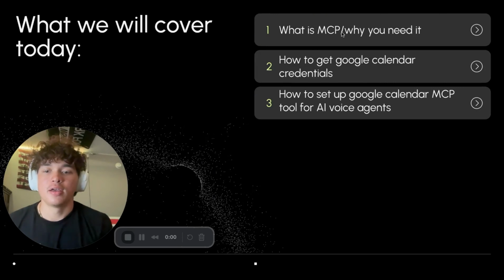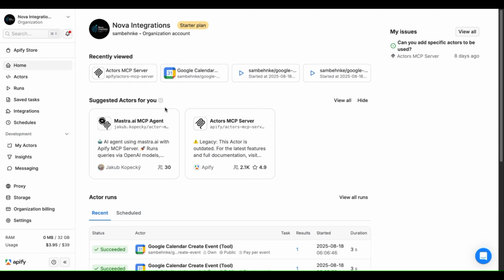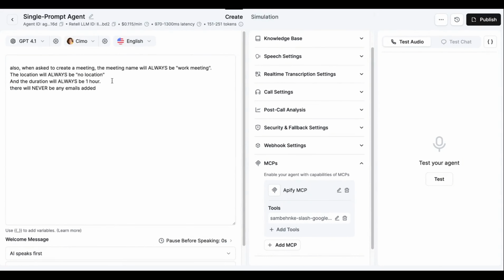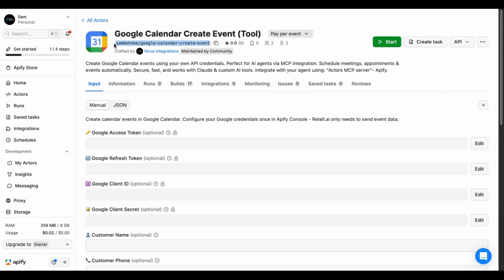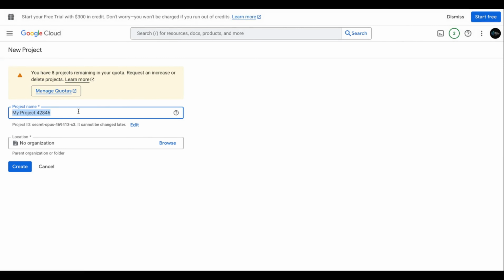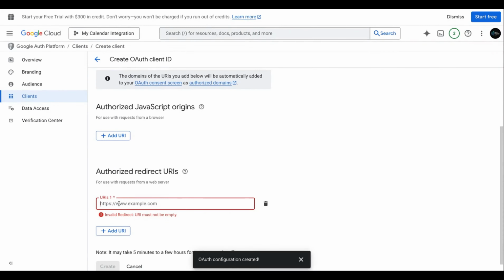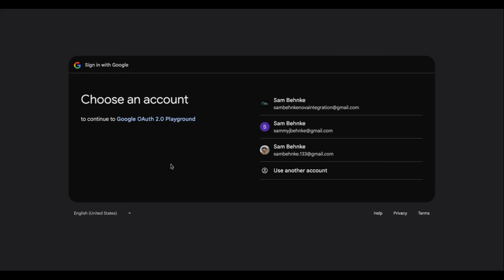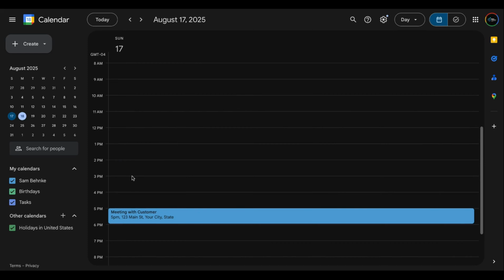Connect your voice AI agent to your calendar with ONE simple step!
Learn how to set up an AI voice agent that automatically books appointments in your Google Calendar while talking to customers: Ideal for AI voice agent builders‼